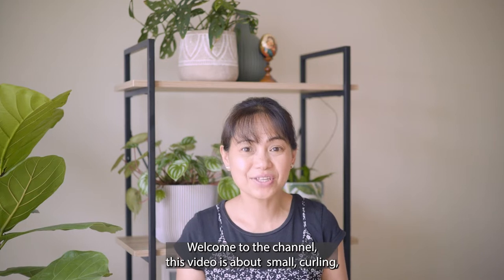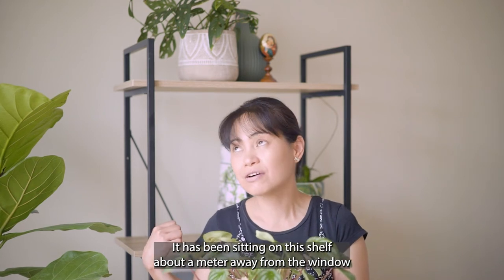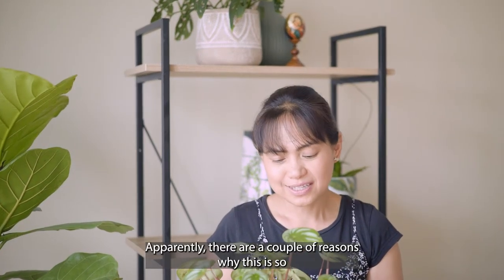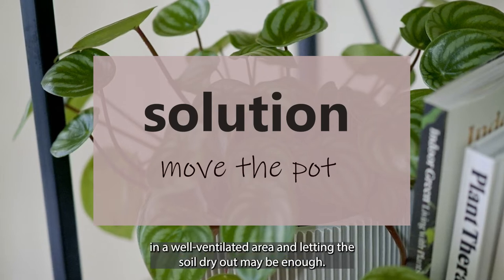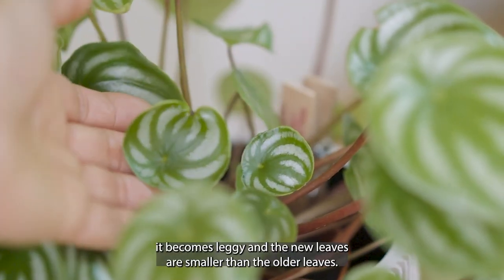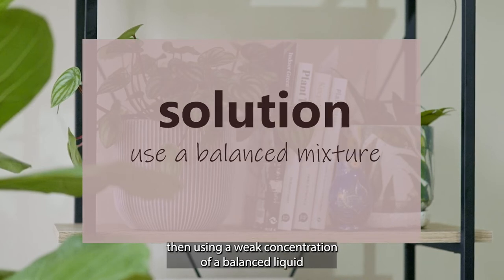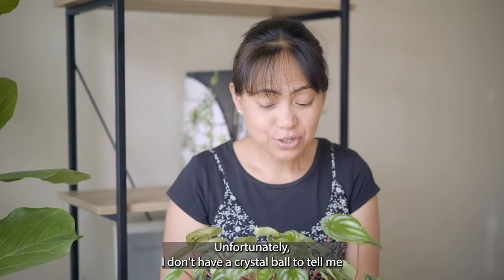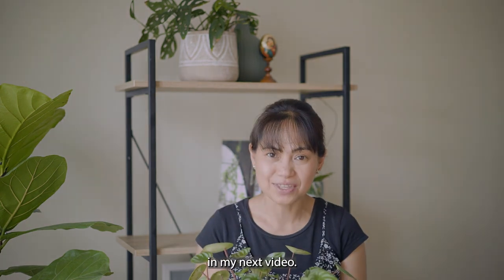What to do with small, curling and deformed leaves on Watermelon Peperomia | Peperomia Argyreia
The challenges of being a houseplant parent, is it me or are you just plain difficult watermelon peperomia?